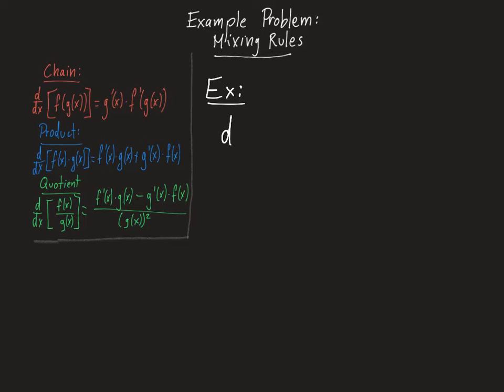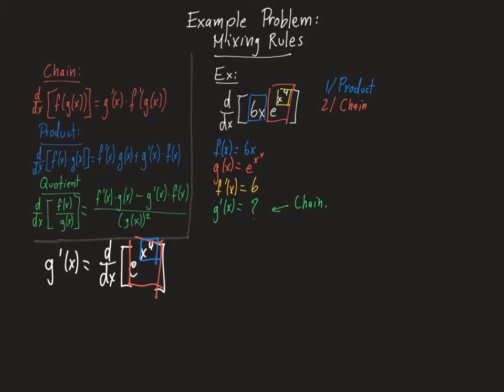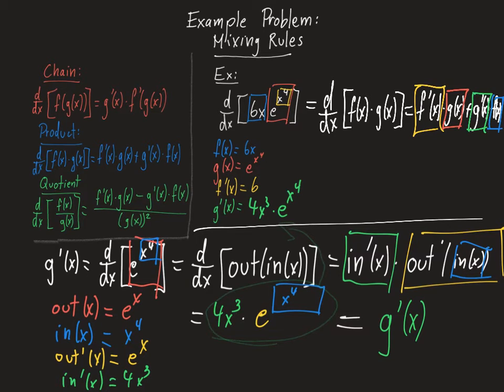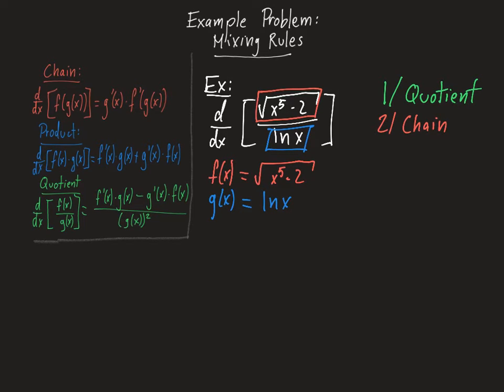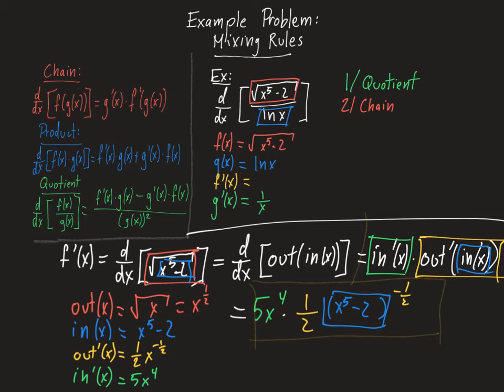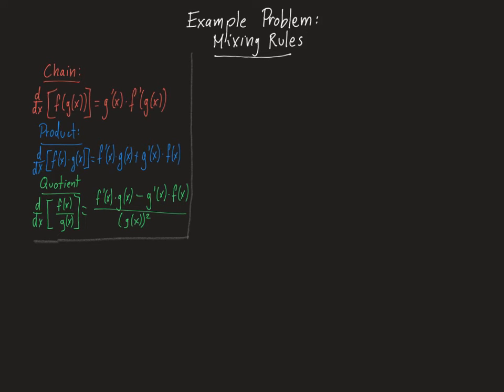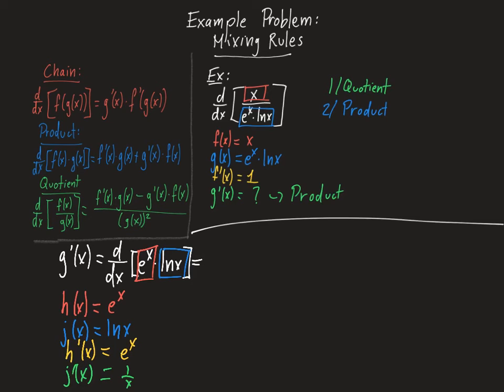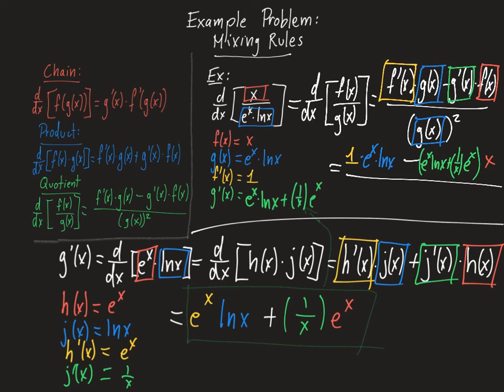Example Problem: Mixing Rules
Demonstration of the method and proper work to show when solving derivative problems requiring combinations of the Chain, Product, and Quotient Rules.